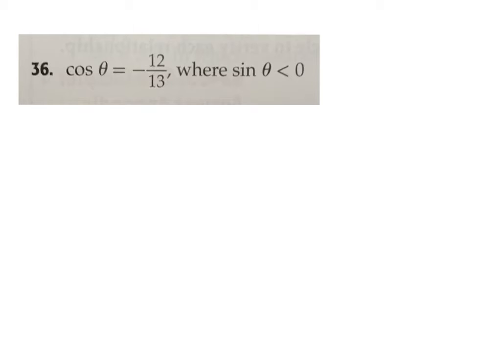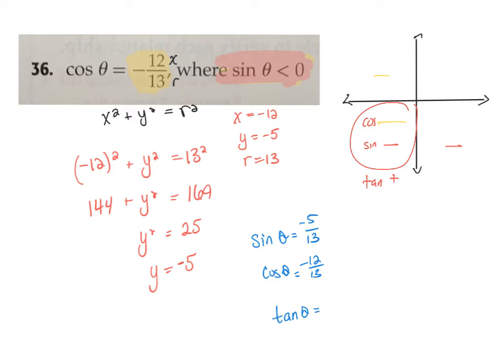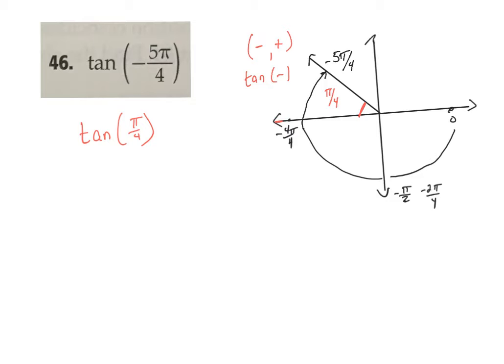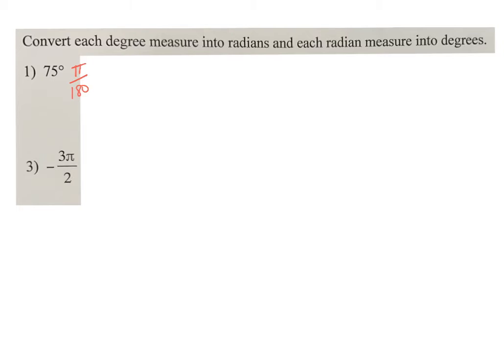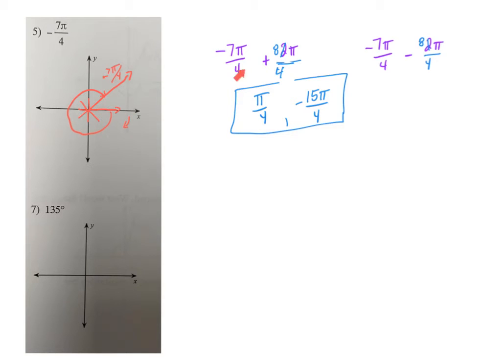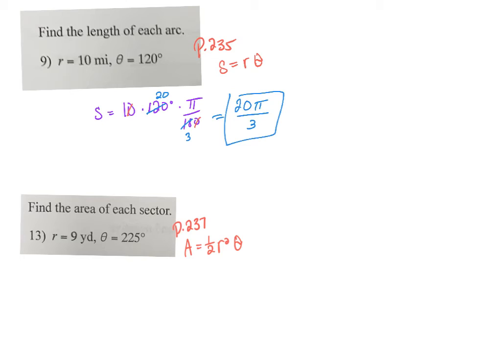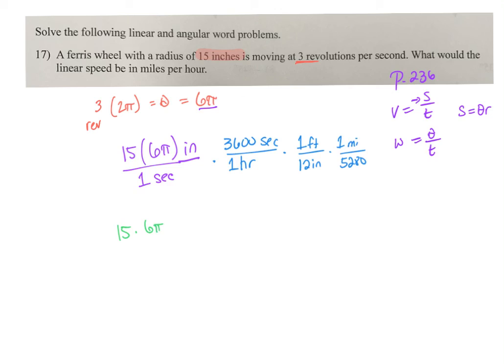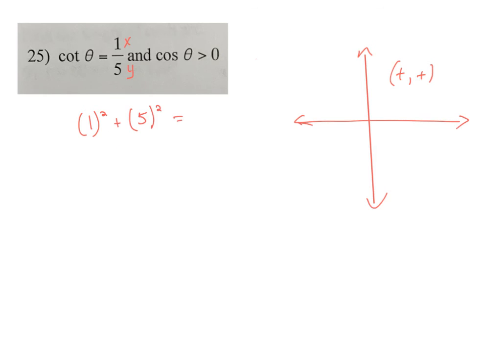Precal sections 4.2-4.3 review